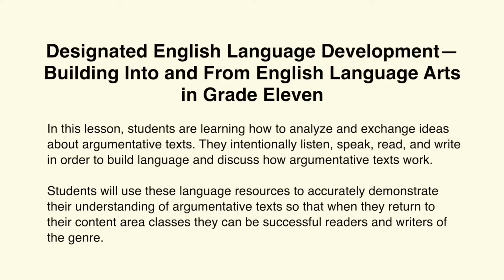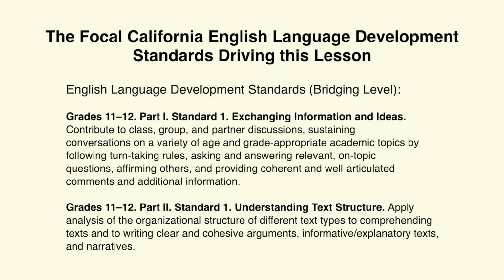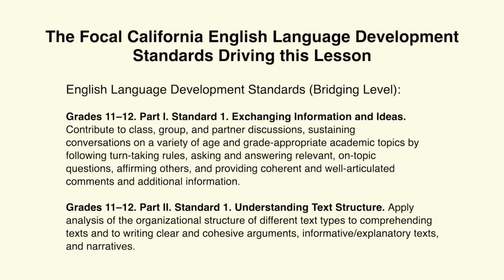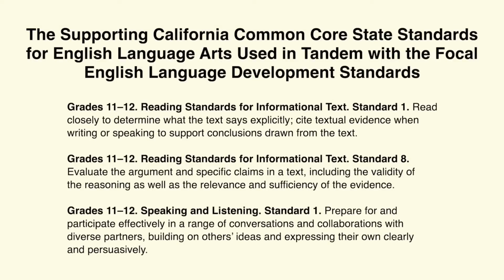Grade 11 ELA Designated ELD: Understanding Argumentative Text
Designed with teachers in mind, this video shows a grade eleven teacher leading English learner students in understanding the structure of an argumentative text and using academic language, during a designated English language development lesson with English language arts.